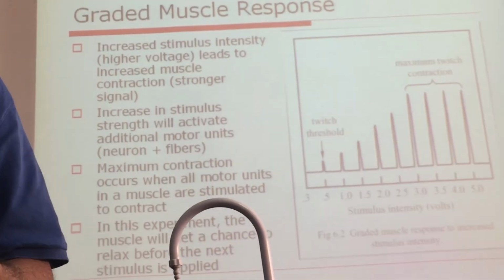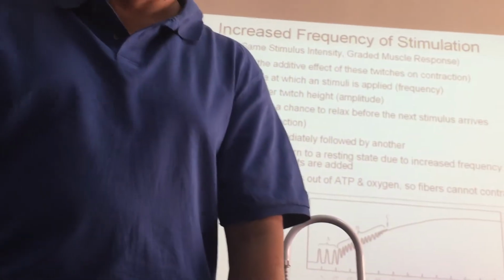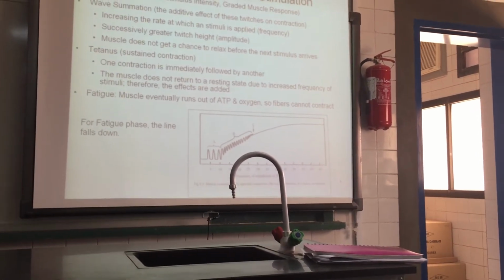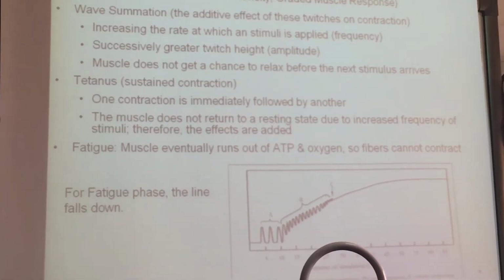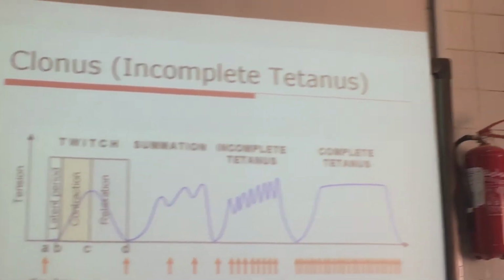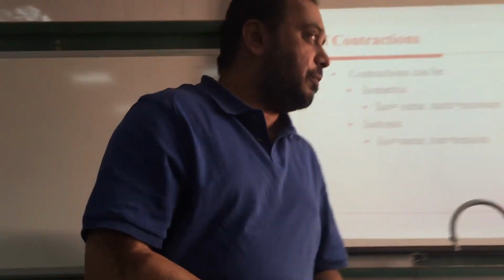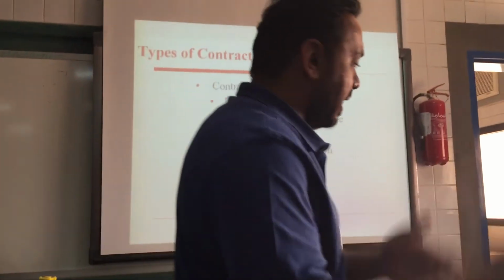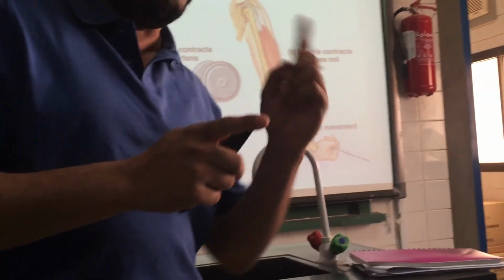physio_lab 2